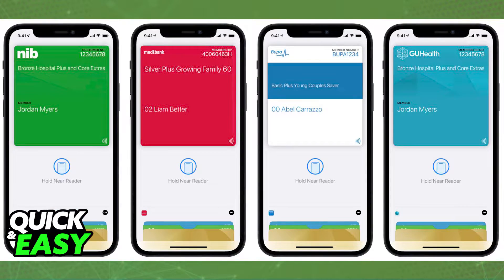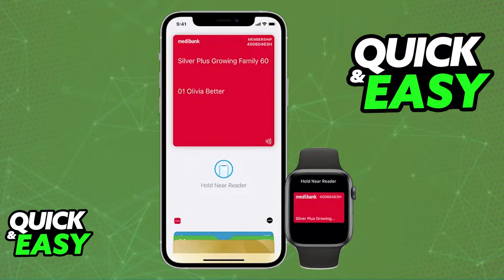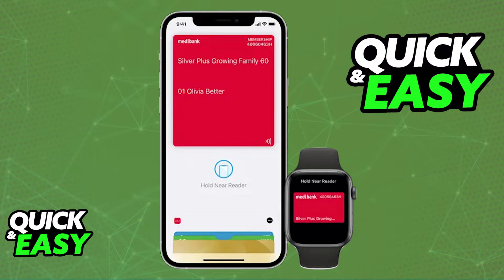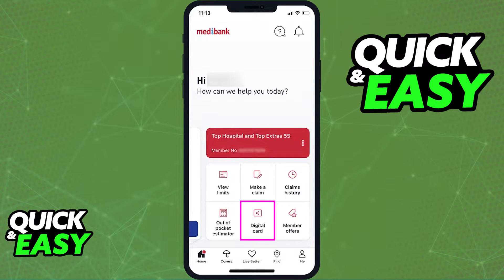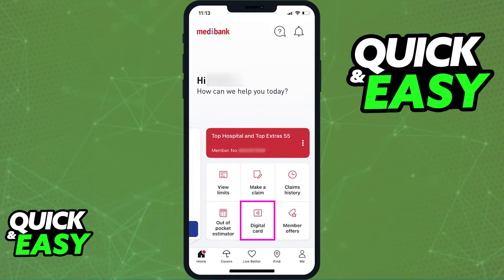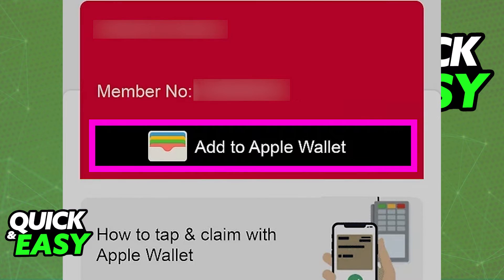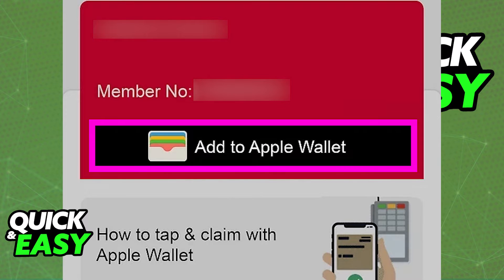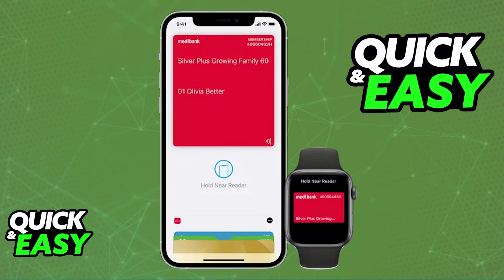How To Add Health Insurance Card to Apple Wallet (EASY!)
In this video I will solve your doubts about how to add health insurance card to apple wallet, and whether or not it is possible to do this.

I hope I have helped you with the video!